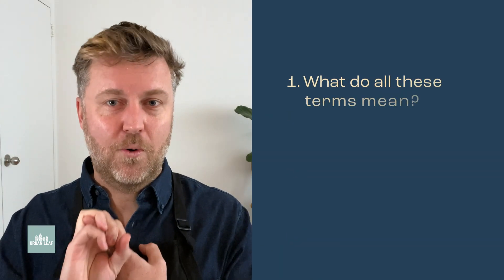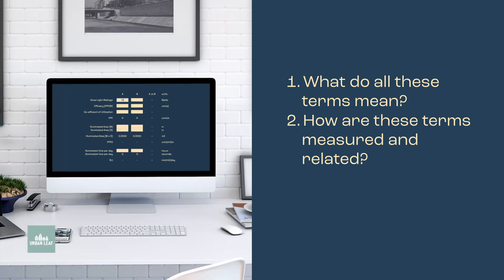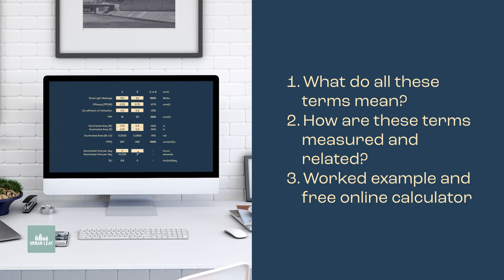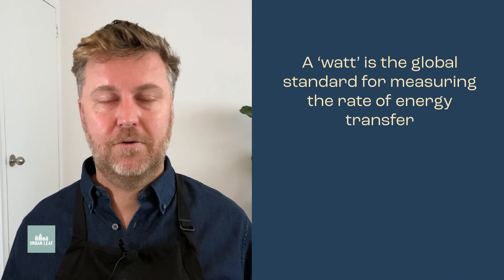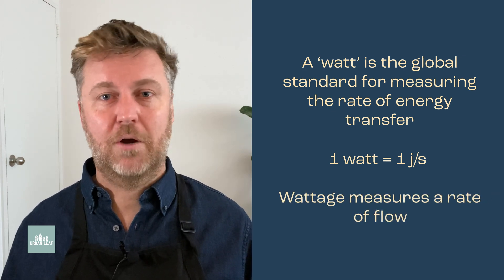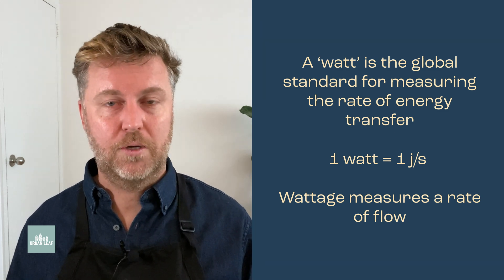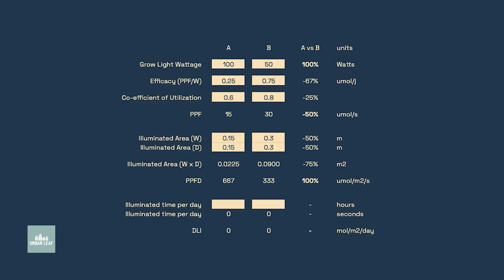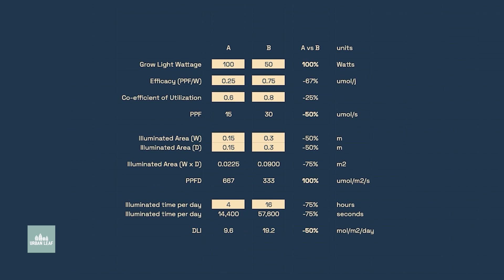Grow Lights for Indoor Gardening - Making Sense of Watts, PAR, PPF, PPFD and DLI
Grow Lights for Indoor Gardening - Making Sense of Watts, PAR, PPF, PPFD, and DLI. In this video we: 1) Explain what technical lighting terms like Watts, PAR, PPF, PPFD, and DLI mean, 2) Show you how they are measured, and related to one another, and 3) Share with you a free online calculator that we have built to help you make sense of your next grow light purchase

***RESOURCES AND INFORMATION***